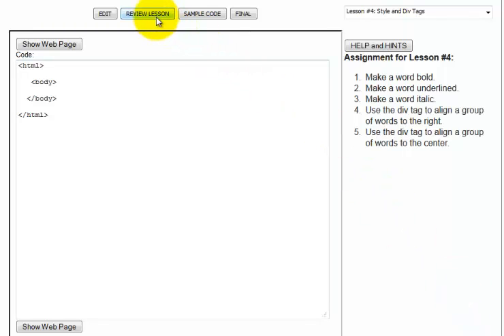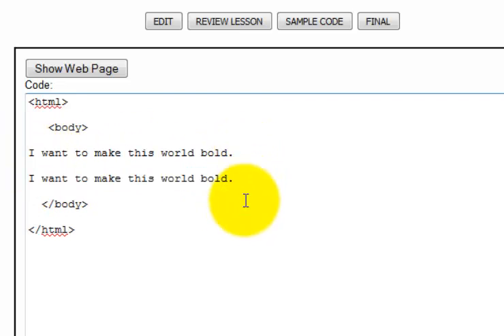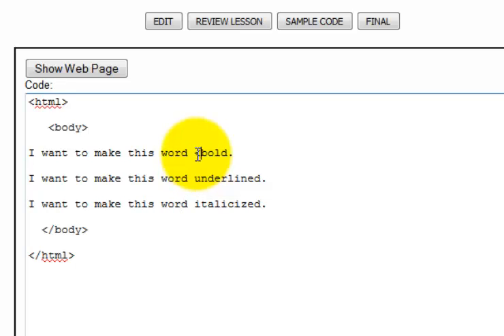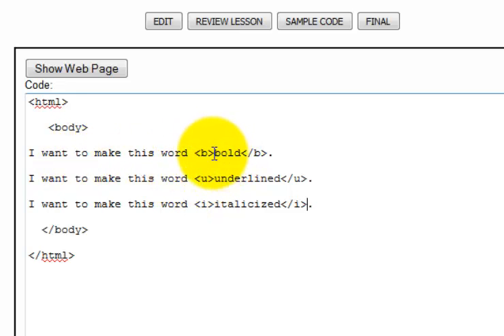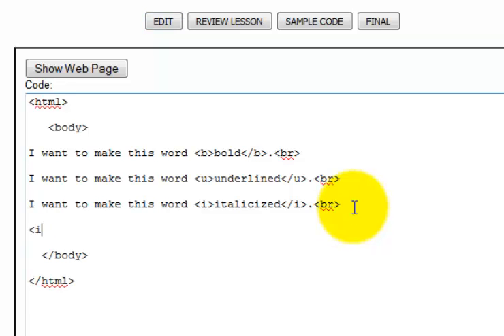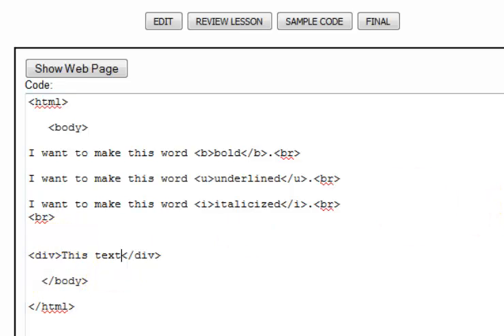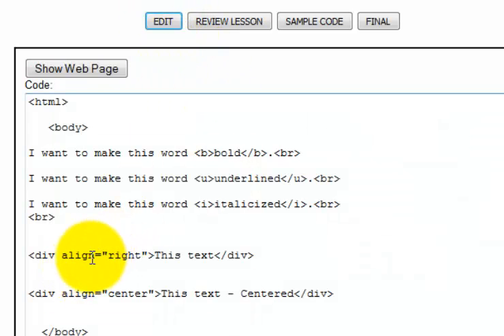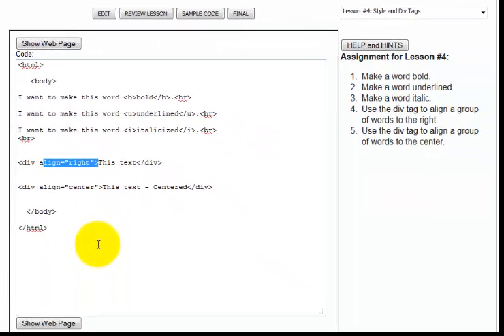Lesson 4: Style Tags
Style Tags